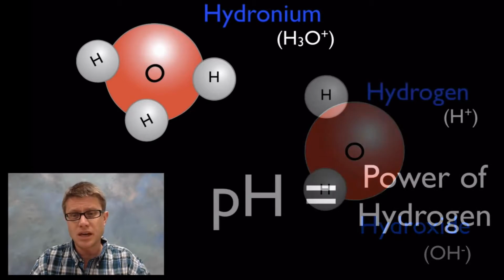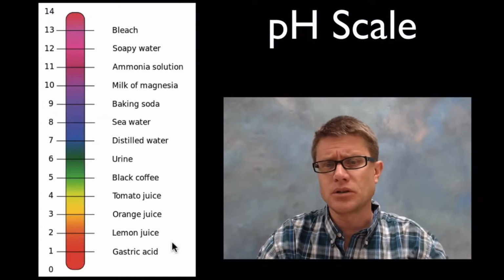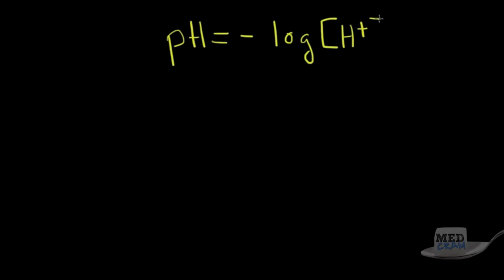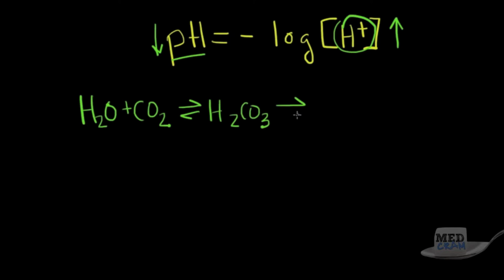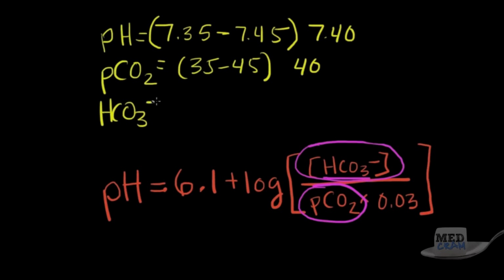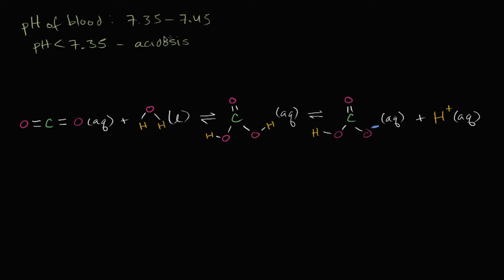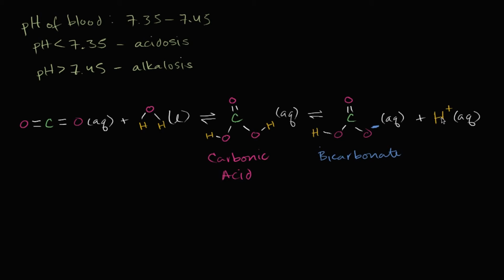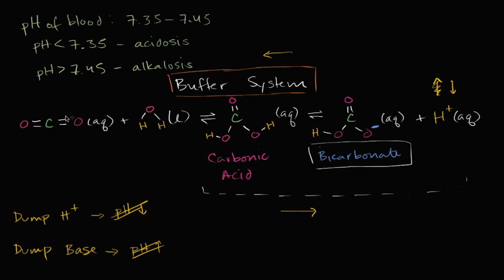Intro to Acid/Base/Buffer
12.47 min video compilation that introduces the topices of acid base balance and buffer systems.